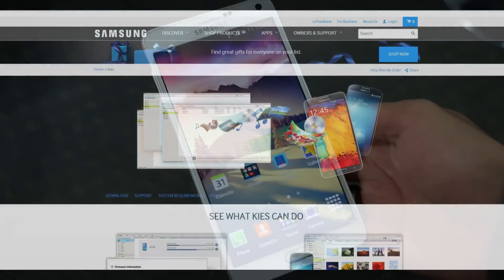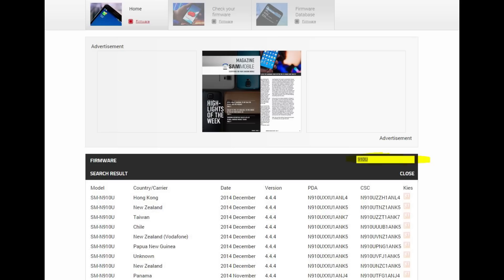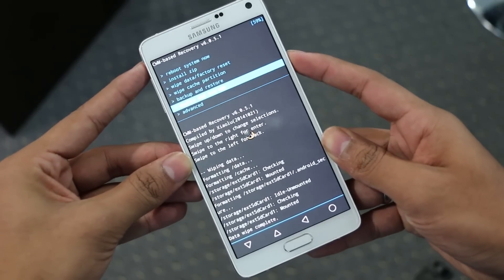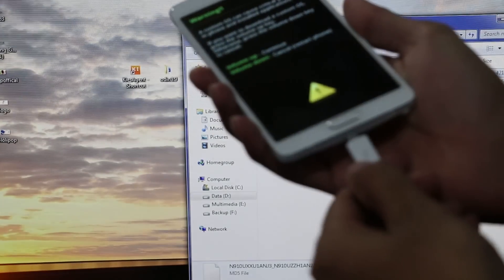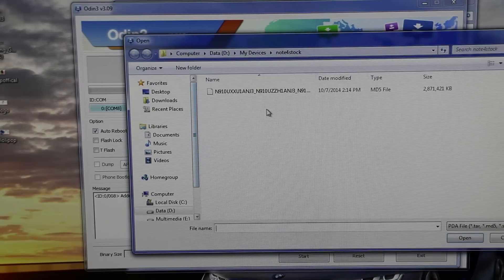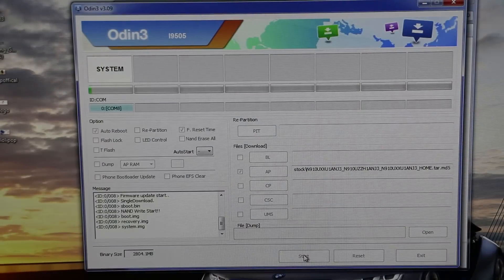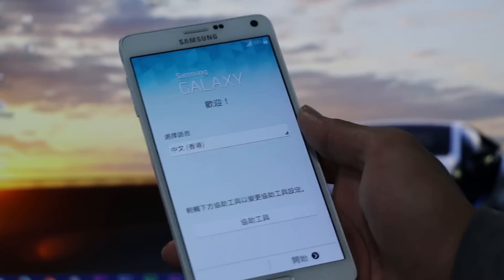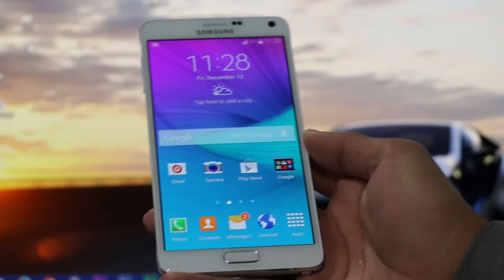Galaxy Note 4 - How to go back to Stock / Factory Firmware (Unroot)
Here's a tutorial on how to install/flash official Stock ROM/Firmware on Galaxy Note 4. Flashing the stock firmware will unroot the device.